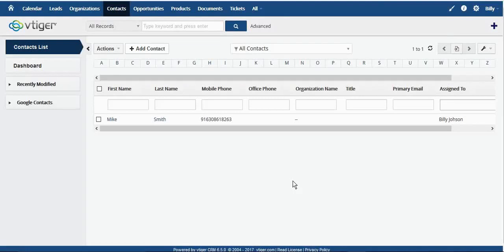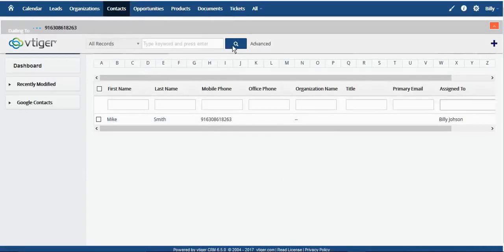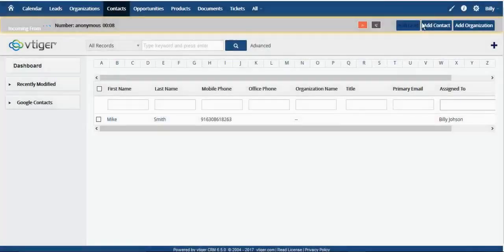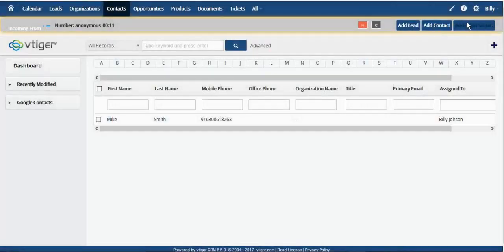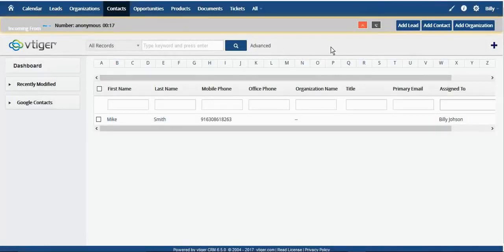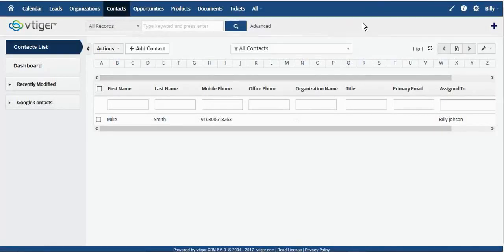vTiger 6.x asterisk connector using WebRTC phone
crmtiger successfully launch new version vTiger 6.x asterisk connector using WebRTC phone